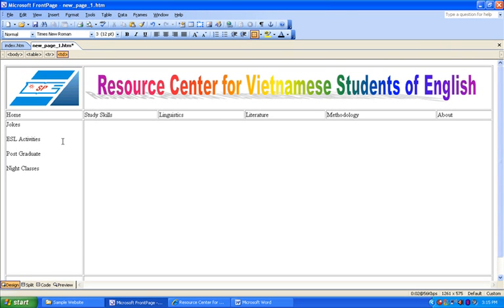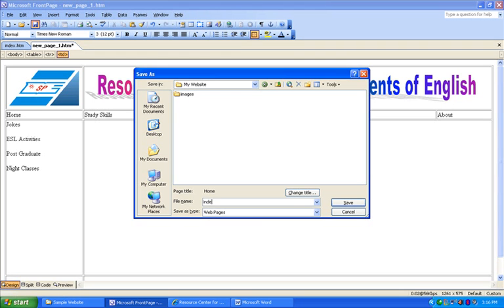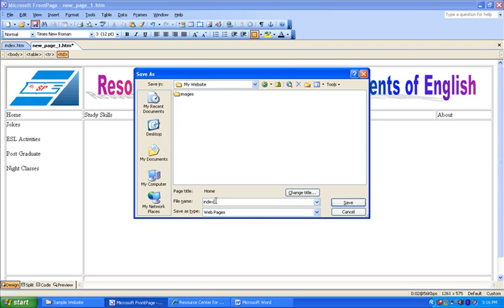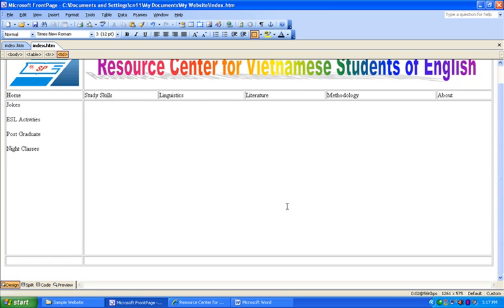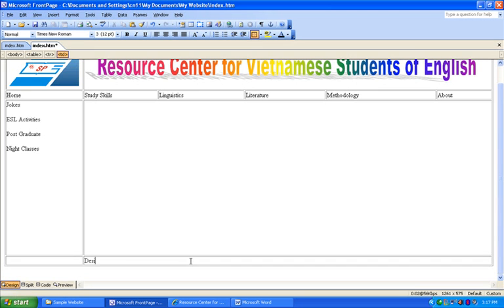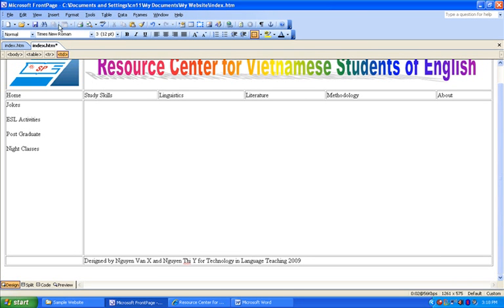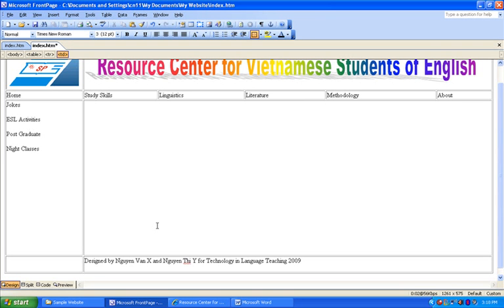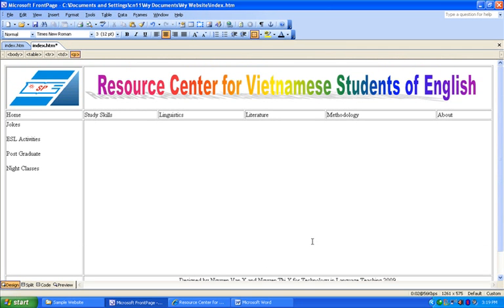Part 2B Creating the template page